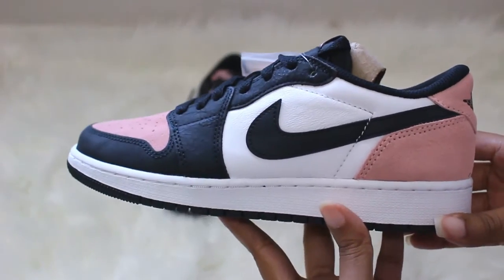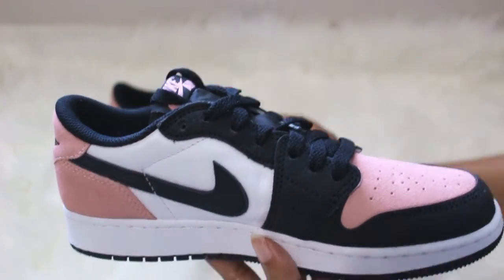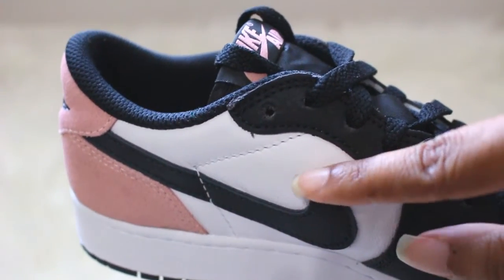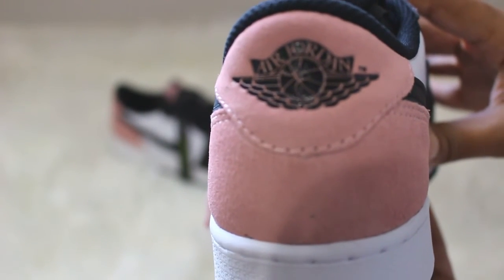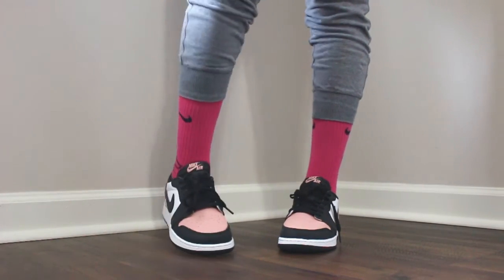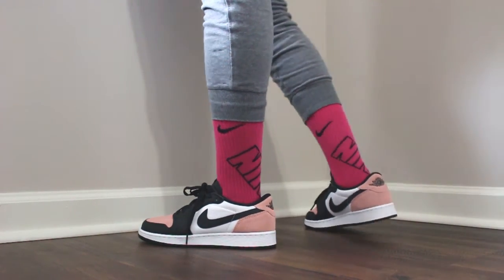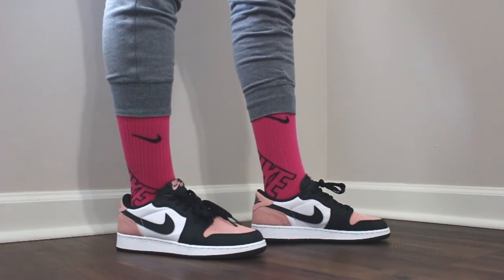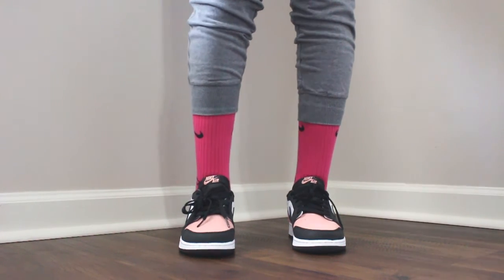Gradeschool Air Jordan 1 Low Beached Coral Close look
I hope you guys enjoy my Gradeschool Air Jordan 1 Low Beached Coral Close look video. Very dope sneaker, that looks amazing on foot, perf for the summer. -Dom0

?sub_confirmation=1